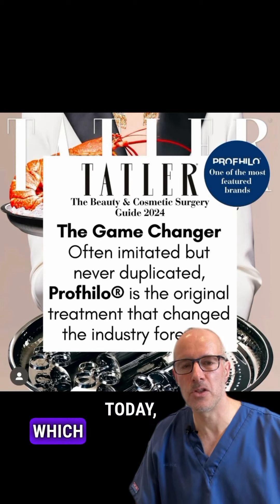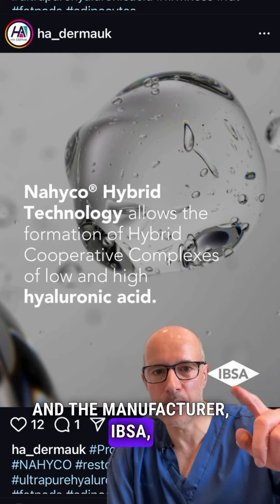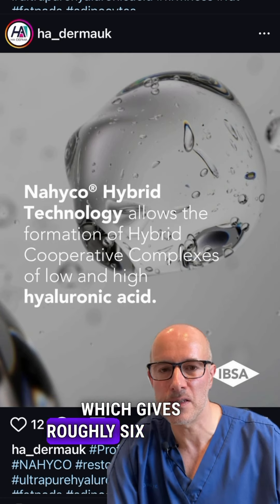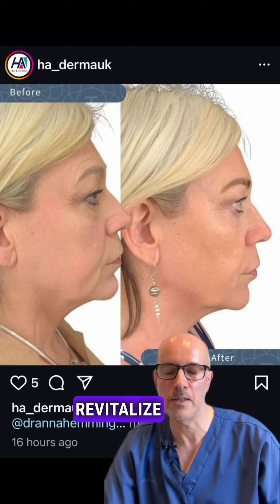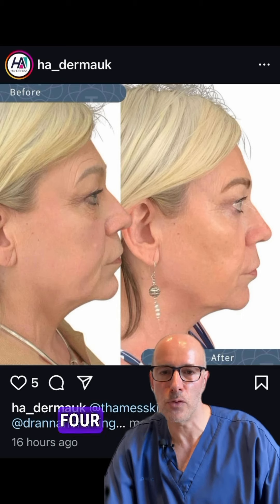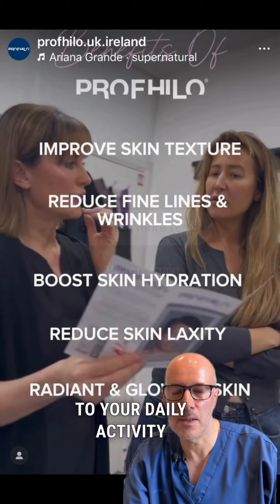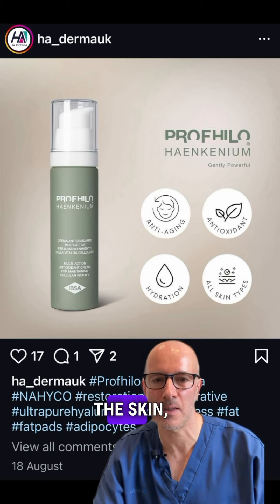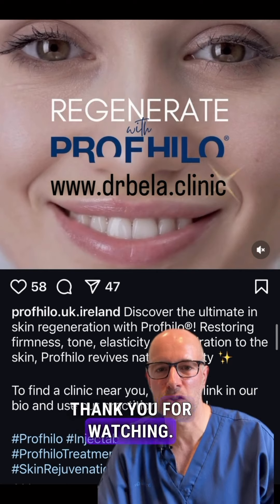Profhilo: The Award-Winning Skin Filler | September Special Offer at My Clinic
Looking to rejuvenate and rehydrate your skin after summer? Discover Profhilo, the multi-award-winning skin filler that naturally revitalizes your face, neck, and body. This September, I’m offering a special deal at my clinic on this hyaluronic acid-based treatment, designed with IBSA’s patented Nahyko Hybrid Technology.

In this video, I’ll explain why Profhilo stands out from other fillers, how it works to provide up to six months of lasting hydration, and what you can expect during and after the treatment. The application involves just five injection points per side of the face, with minimal downtime. Profhilo is ideal for those wanting a natural, fresh glow without the risks of deeper filler treatments. Plus, it can be used on the neck and body as well!

After the treatment, you’ll enjoy a calming finish with Profhilo’s specially formulated cream, containing herbal extracts and more hyaluronic acid for added hydration and soothing effects.

✨ Book your appointment and take advantage of the September offer!

📍 Clinic Location: Chiswick, West London (W4)